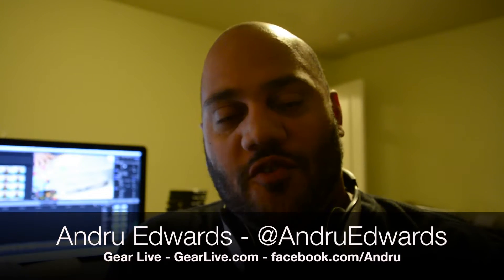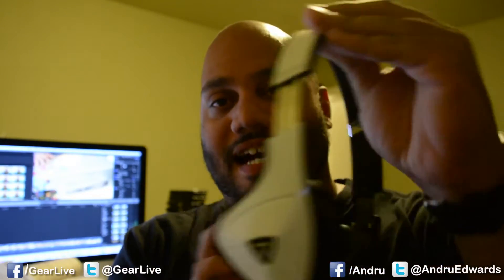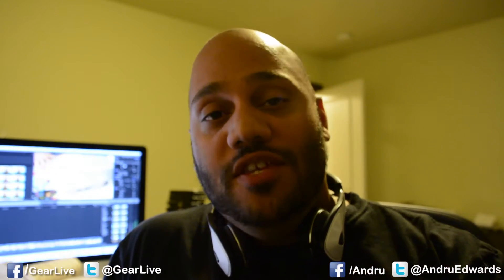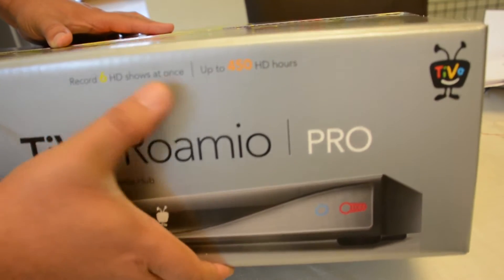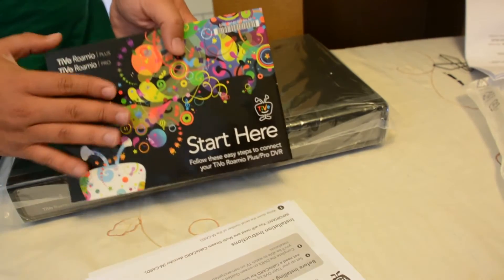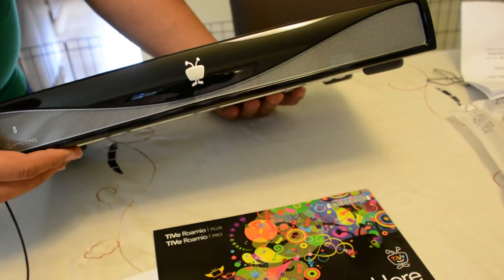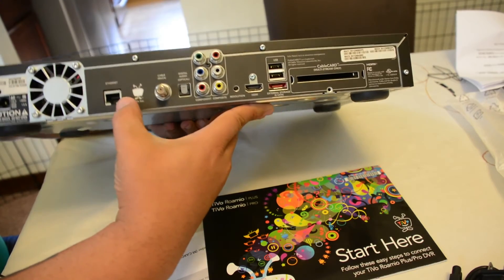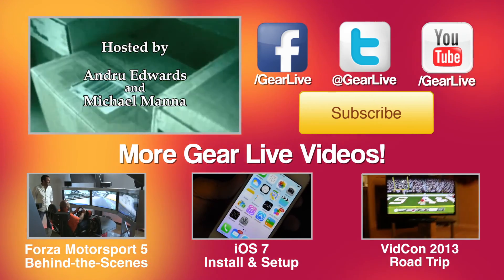TiVo Roamio Pro DVR Unboxing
TiVo has released it's new Series5 DVRs in the Roamio line, and in this episode we open up the TiVo Roamio Pro! The Roamio Pro sports 6 tuners, allowing it to record up to 6 HD shows at a time, and has a 3TB hard drive, allowing it to store up to 450 hours of HD content. Even better? The new Roamio Plus and Pro both have TiVo Stream capabilities built right in, allowing you to watch your recordings on your iOS device, and soon, Android as well.

TiVo also redesigned the look and feel of the DVRs, as well as adding a bunch of color to the packaging. We give you a look at it all, as well as the new TiVo RF remote control.